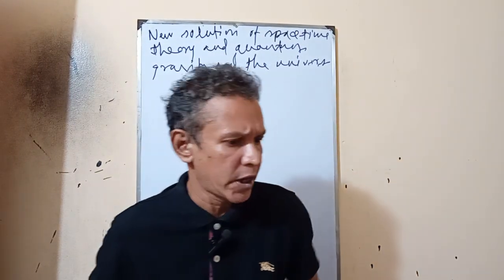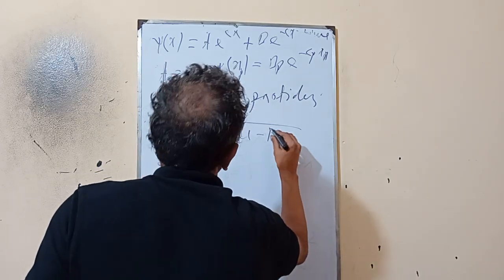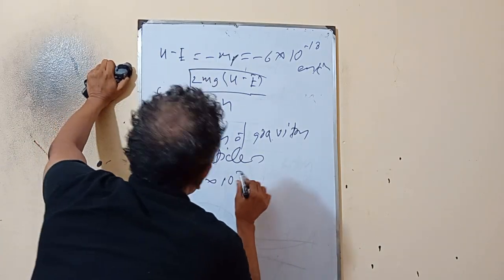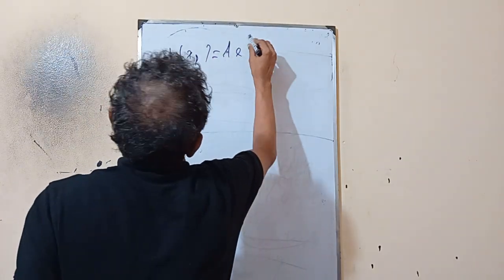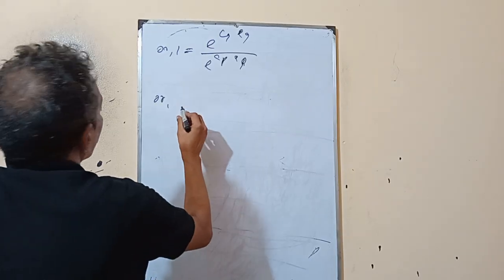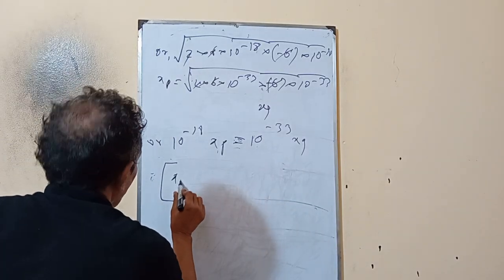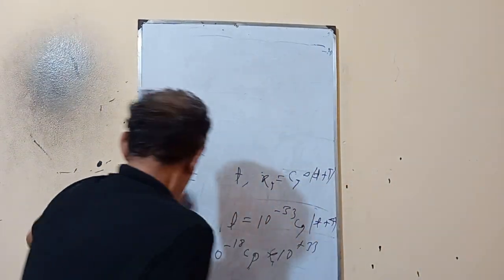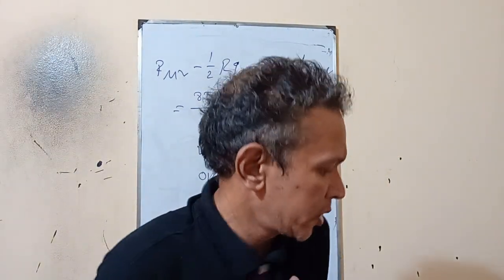SCHRODINGER WAVE EQUATION NEW SOLUTION OF SPACETIME THEORY AND QUANTUM GRAVITY AND THE UNIVERSE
I am bireshwar gupta and Bangladesh I have solved one of the most unsolved problem of physics newly solved new solution of spacetime theory and quantum gravity and the universe which is the main solution of rapidly expanding of the universe I have published my thesis in jetir journal April 22 2022 and I have repaired friedmann equation by changing the velocity of graviton particles and I have repaired general relativity theory by the velocity of graviton particles which is much more faster than photon particles